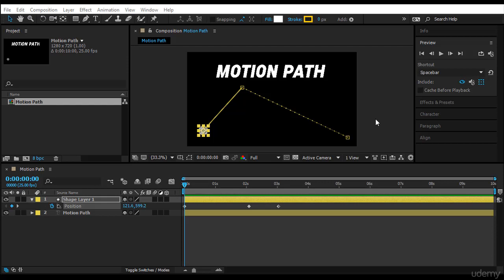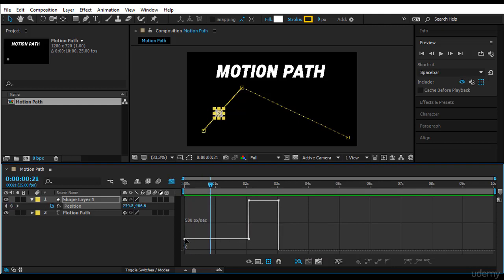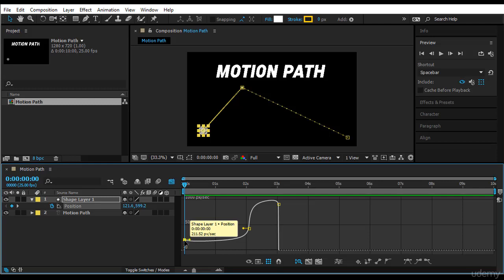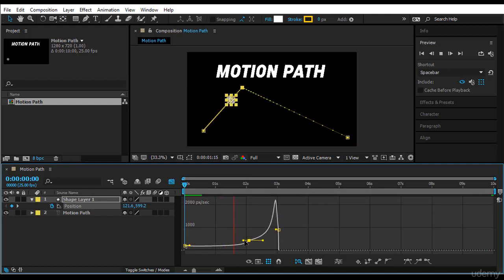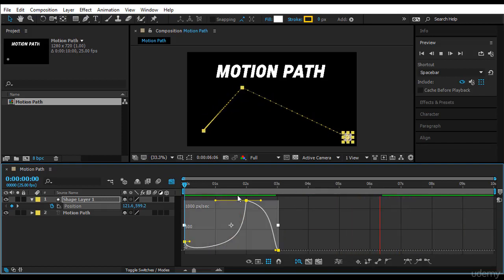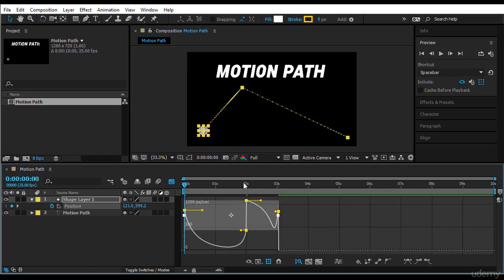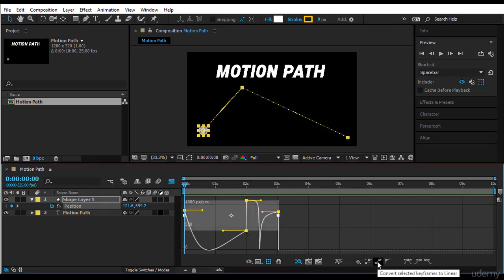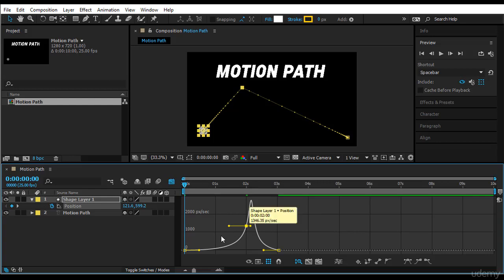049 Understanding the Temporal Interpolation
045 Your Learning Take away from this Section-en.srt
045 Your Learning Take away from this Section-it.srt
046 How Position Motion Path are created-en.srt
046 How Position Motion Path are created-it.srt
046 How Position Motion Path are created-tr.srt
047 The Most Important Concept of Motion Graphics in AE-en.srt
047 The Most Important Concept of Motion Graphics in AE-it.srt
047 The Most Important Concept of Motion Graphics in AE-tr.srt
048 Understanding the Spatial Interpolation-en.srt
048 Understanding the Spatial Interpolation-it.srt
048 Understanding the Spatial Interpolation-tr.srt
049 Understanding the Temporal Interpolation-en.srt
049 Understanding the Temporal Interpolation-it.srt
049 Understanding the Temporal Interpolation-tr.srt
050 How to Animate with the Speed Graph-en.srt
050 How to Animate with the Speed Graph-it.srt
050 How to Animate with the Speed Graph-tr.srt
051 Motion Path Techniques-en.srt
051 Motion Path Techniques-it.srt
051 Motion Path Techniques-tr.srt
052 How to Animate with the Value Graph-en.srt
052 How to Animate with the Value Graph-tr.srt
053 Upgrading Motion Path Preference-tr.srt
054 Your Project X - Design-en.srt
054 Your Project X - Design-it.srt
054 Your Project X - Design-tr.srt
055 Your Project X - Animation-en.srt
055 Your Project X - Animation-it.srt
055 Your Project X - Animation-tr.srt
056 Your Project X - Timing-en.srt
057 Download Project X files.html